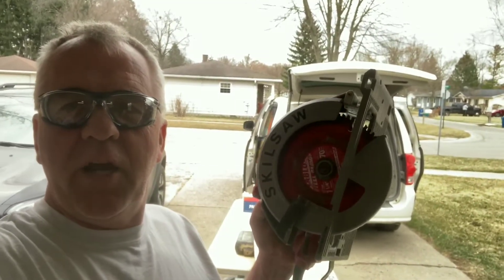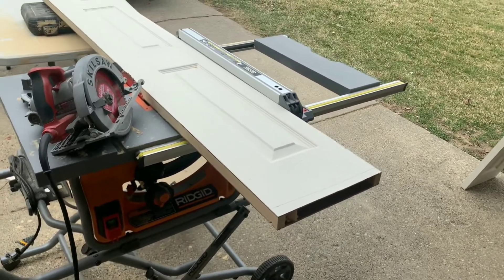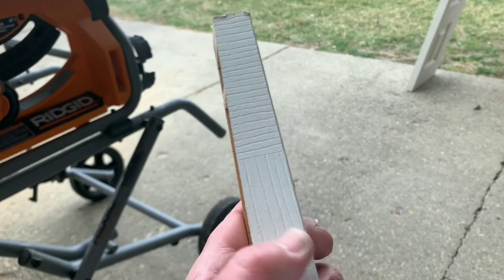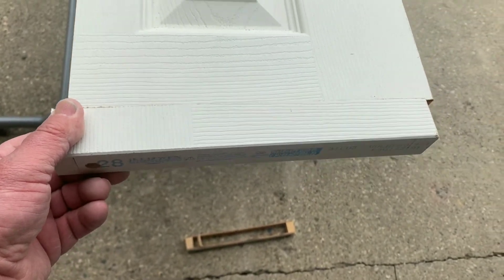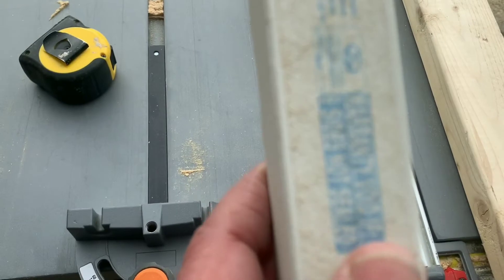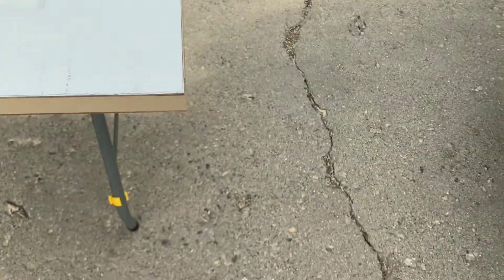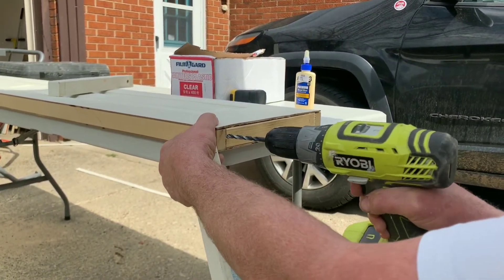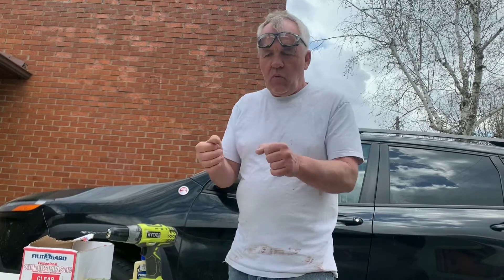Cutting Bi Fold Hollow CORE DOOR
How to cut a Bifold Hollow core & re plug the cavity the best way.